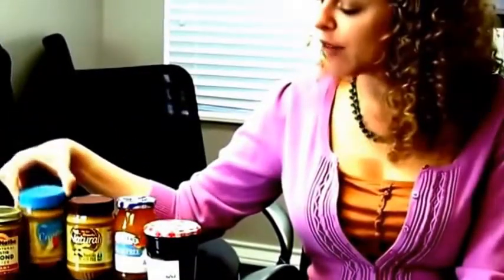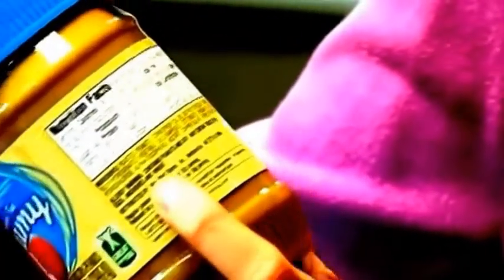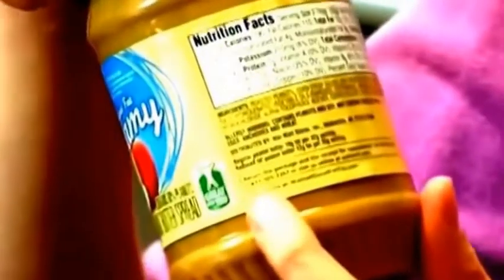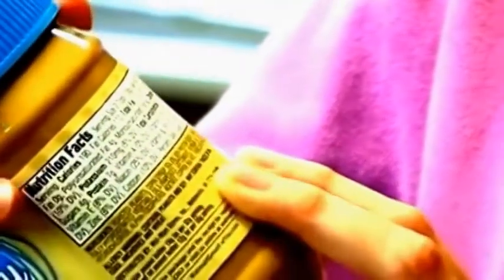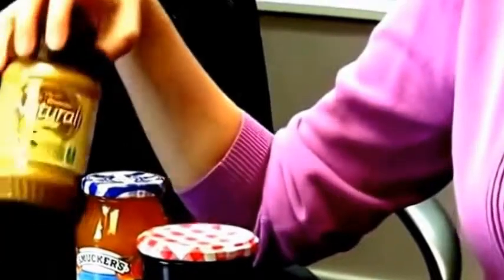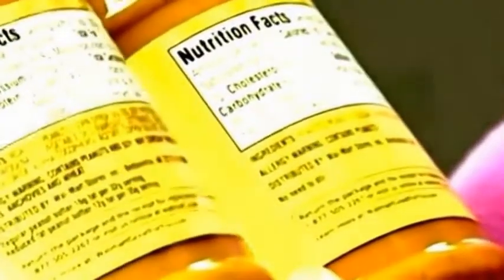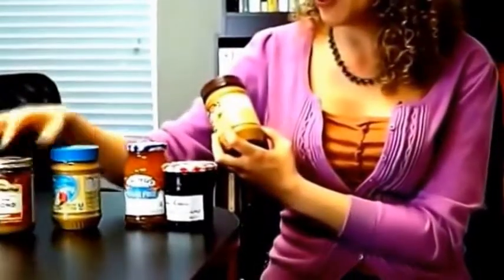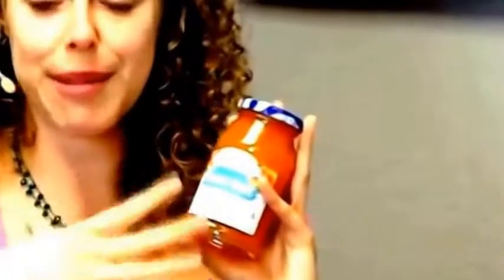Food Battle of the PB J! Best Worst Peanut Butter Jelly Health Tips Nutrition Weight Loss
Weight loss, in the context of medicine, health, or physical fitness is a reduction of the total body mass, due to a mean loss of fluid, body fat or adipose tissue and/or lean mass, namely bone mineral deposits, muscle, tendon, and other connective tissue. It can occur unintentionally due to an underlying disease or can arise from a conscious effort to improve an actual or perceived overweight or obese state. Intentional weight loss is commonly referred to as slimming.

weight loss
weight loss journey
weight loss before and after pictures
weight loss motivation
weight loss transformation before and after